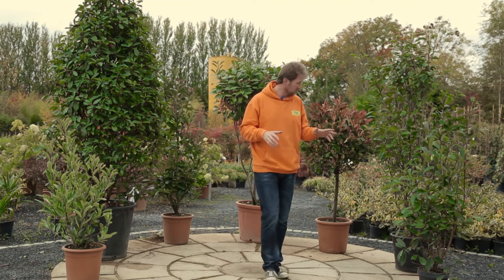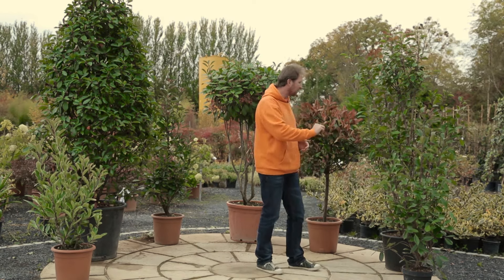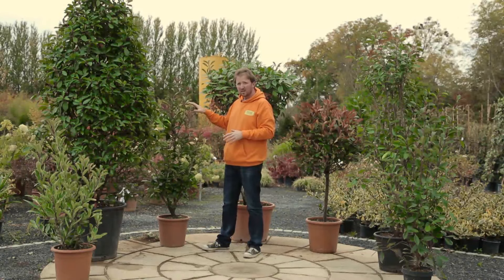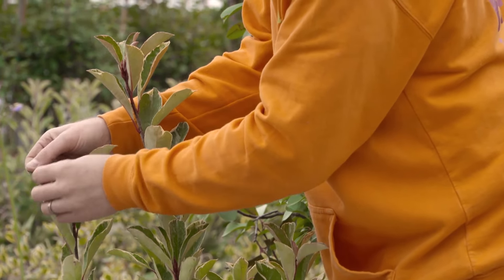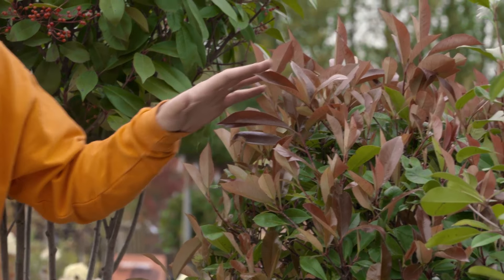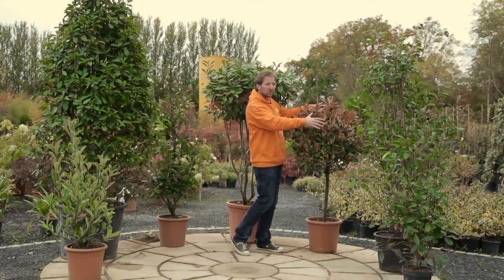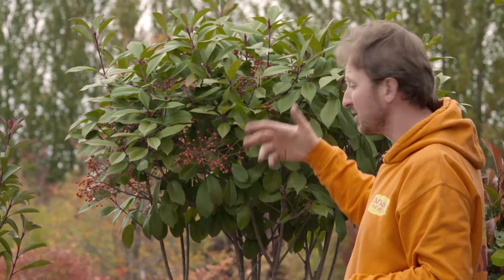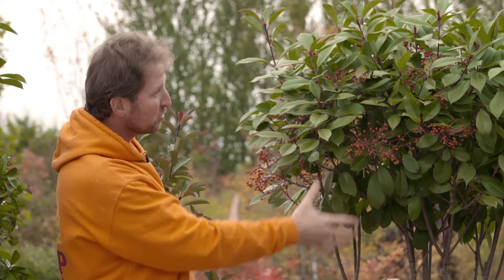Photinia Red Robin Sizes and Shapes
Lots of sizes and shapes of Photinia Red Robin on the nursery, few extra in addition to these too